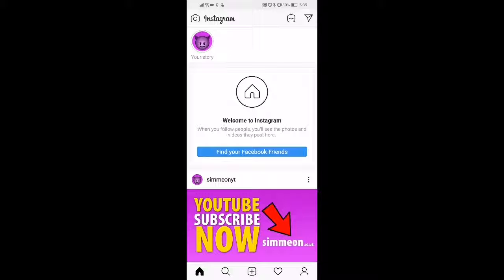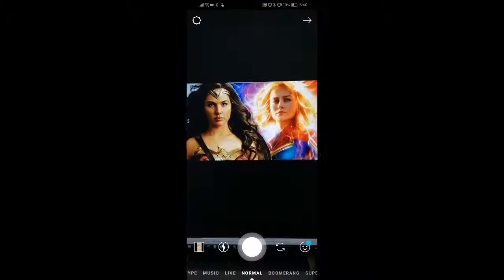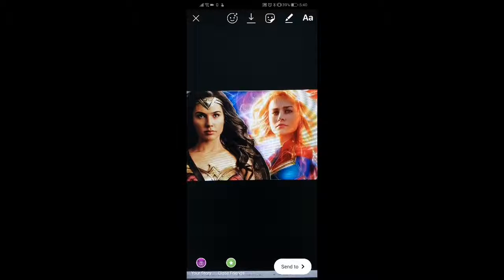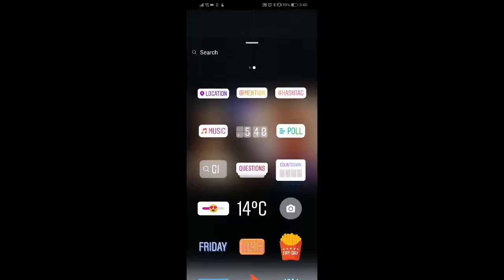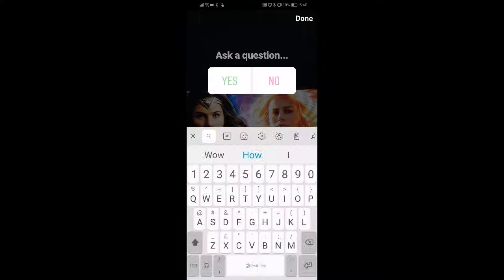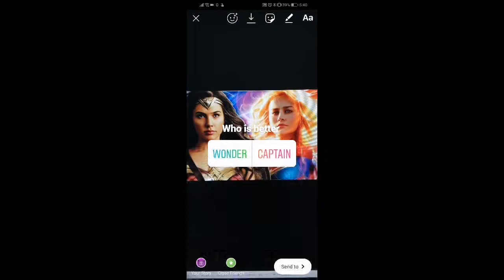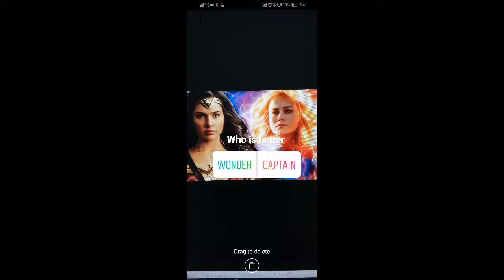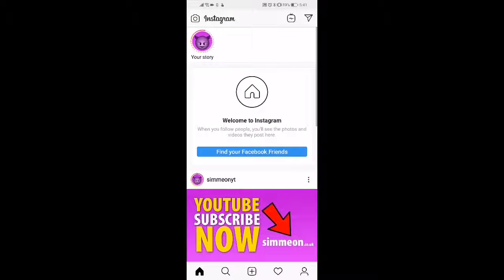How To Make A Poll On Instagram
You will learn how to make a poll on instagram.

-Yes or No instagram poll
- Custom instagram poll